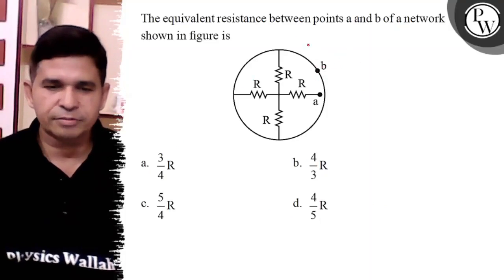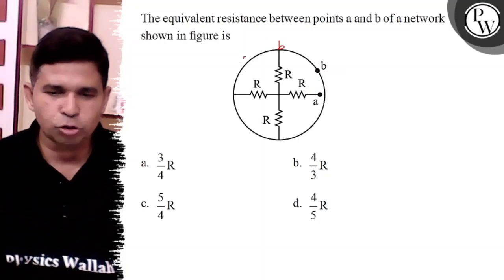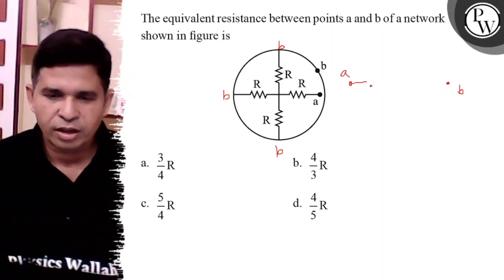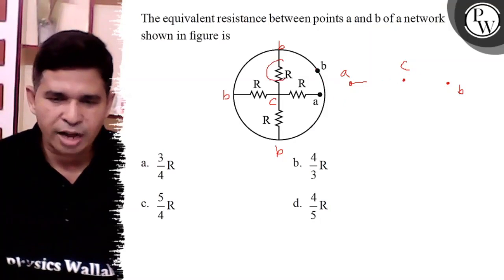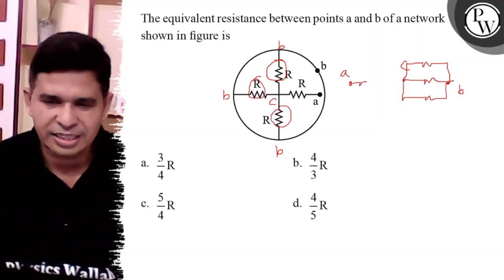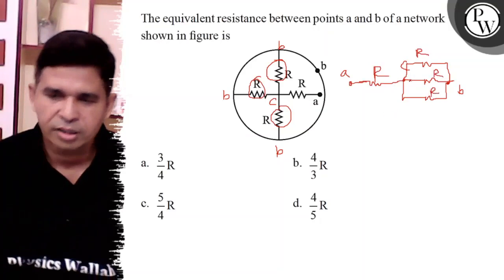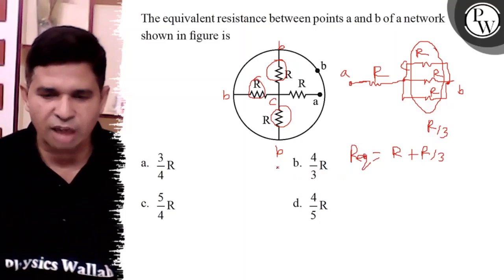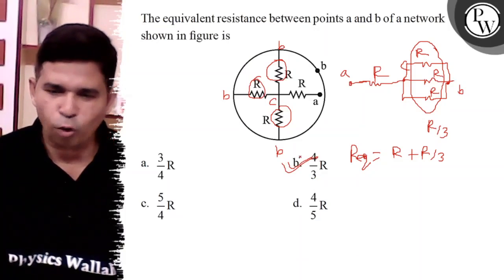The equivalent resistance between points a and b of a network shown in figure is a. 3/4R b. 4/3R ...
The equivalent resistance between points a and b of a network shown in figure is
a. 3/4R
b. 4/3R
c. 5/4 R
d. 4/5 R